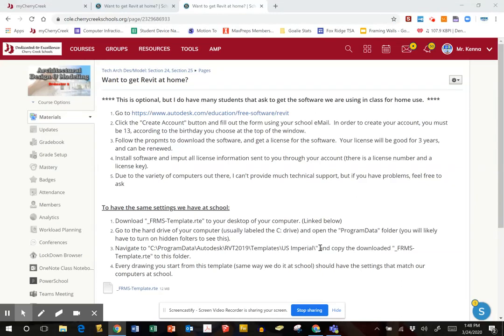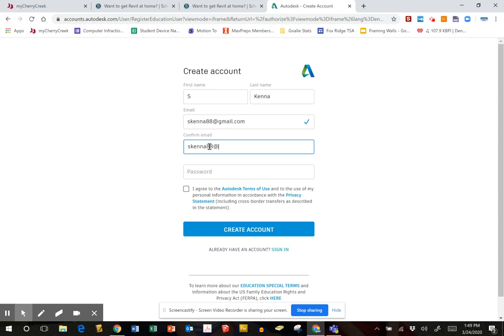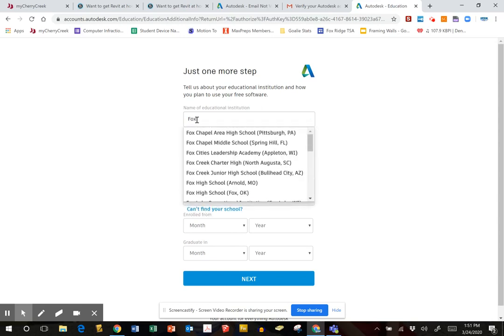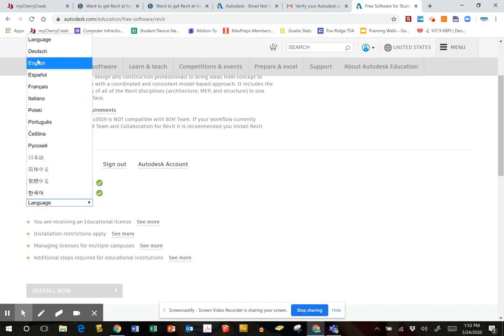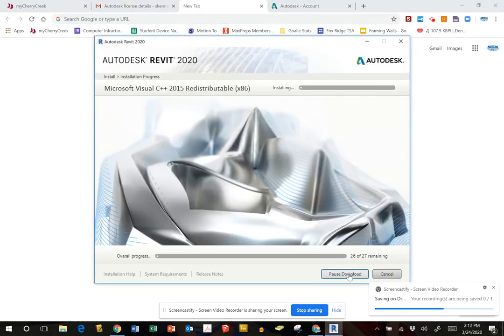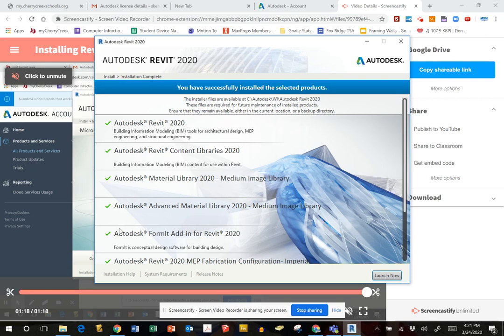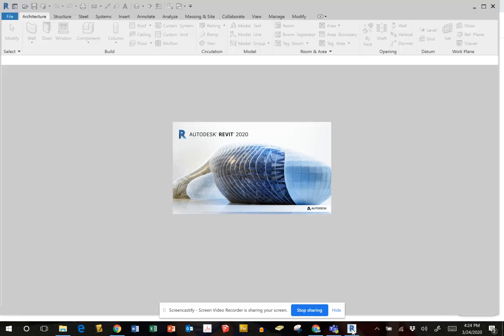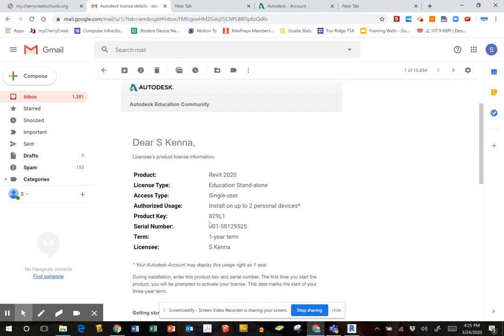Revit- Installing Revit at home